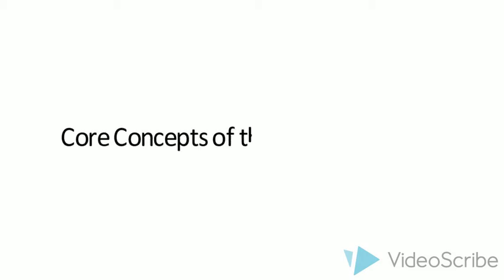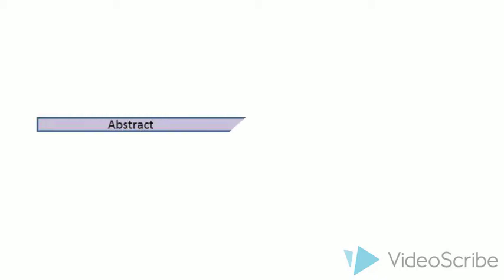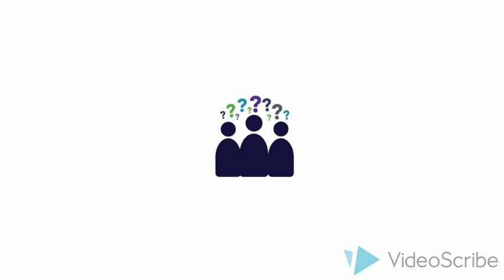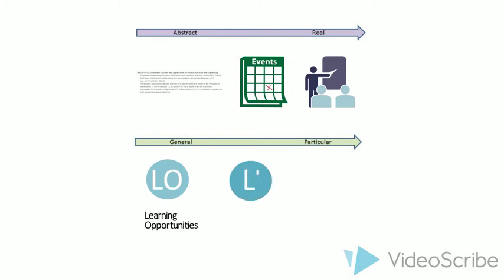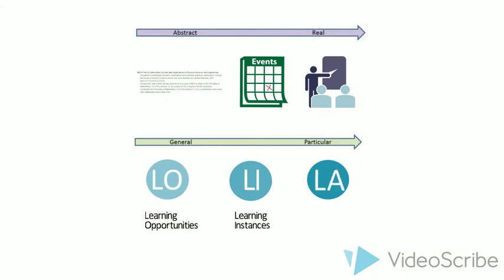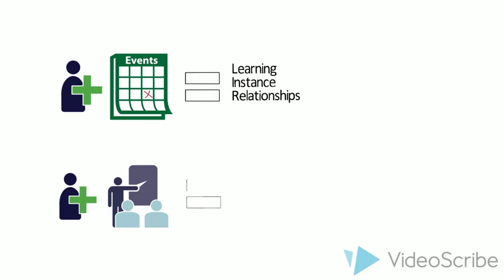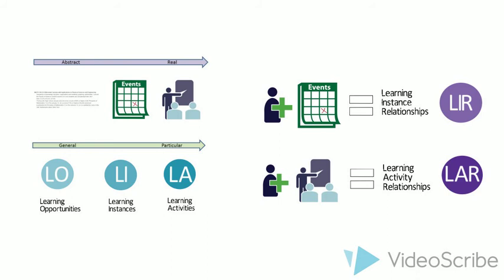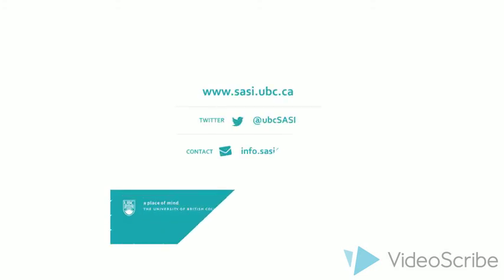Core Concepts of the Academic Model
This video introduces the key concepts and rubrics through which the curricular aspects of the Academic Model are being defined, and the relationships among them.